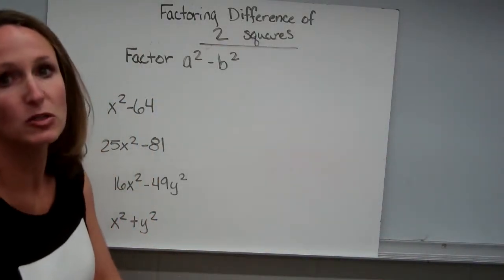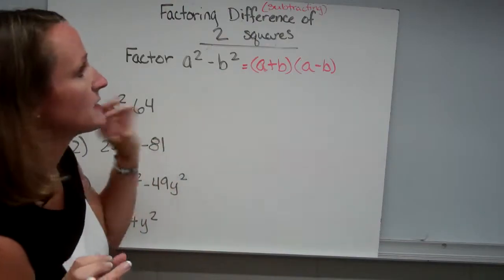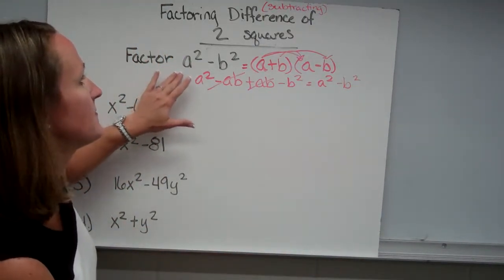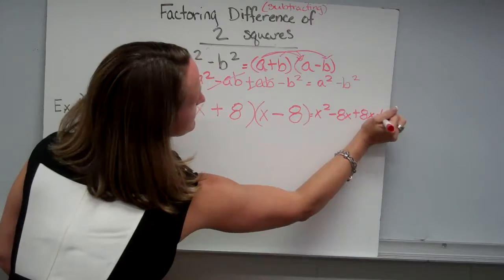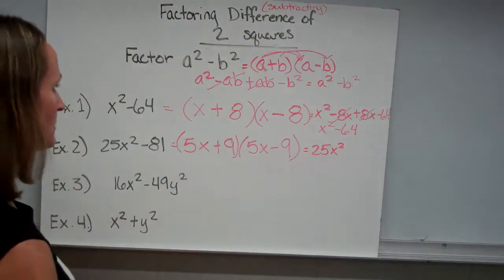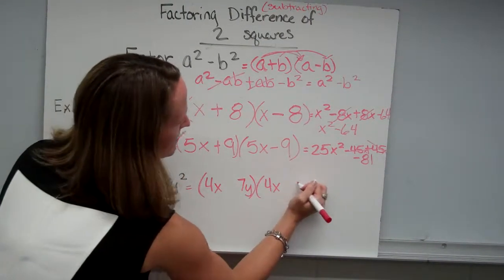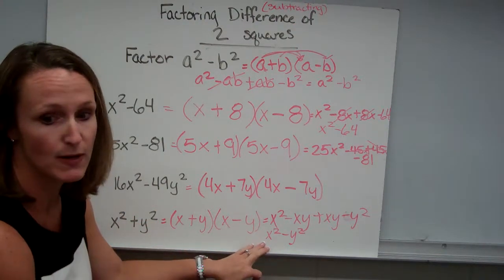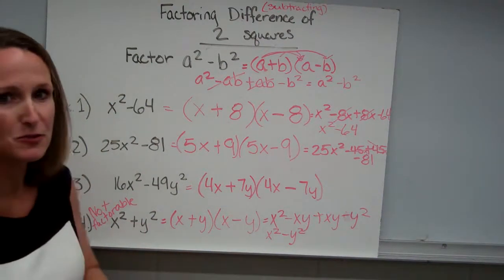Factoring with the difference of 2 squares